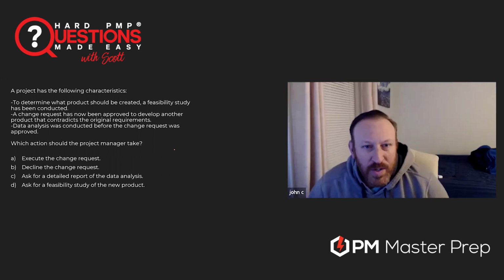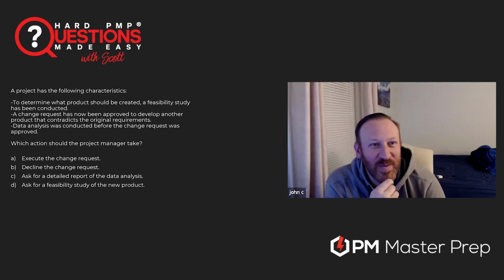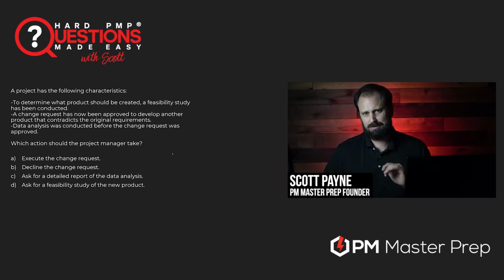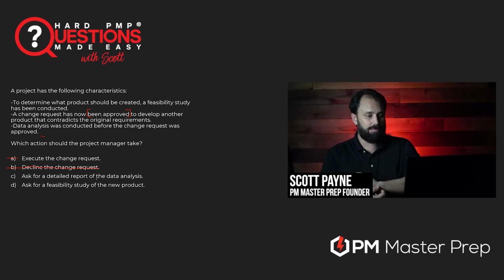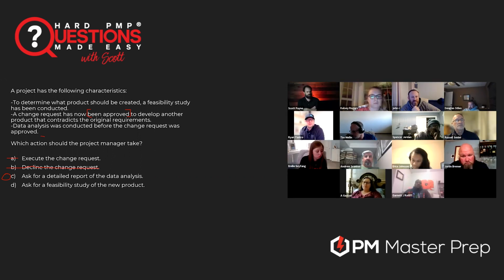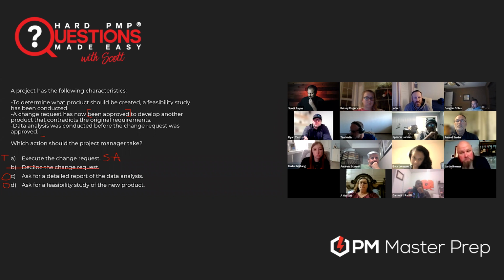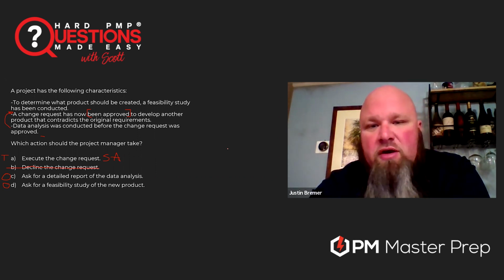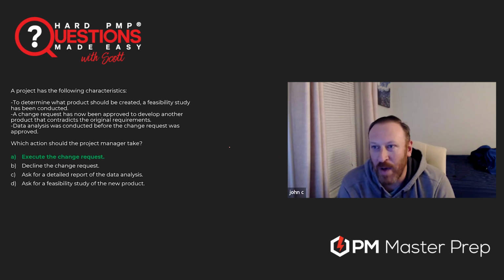2022 PMP Exam Questions and Answers | Mar 23 2022 @ 8PM EST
Join me Scott Payne PMP on our PMP Coaching Call on Mar 23, 2022 at 8PM EST as I review 2022 PMP Questions and Answers.

Join hundreds of Project Managers who we have helped not only Ace the PMP Exam but become better Project Managers in the process.

PMP Exam Flashcards

For any questions, please reach out